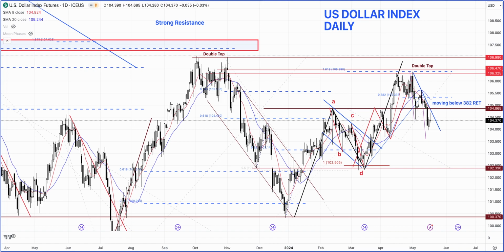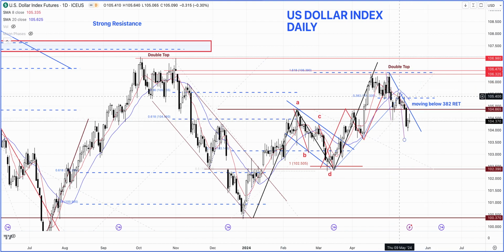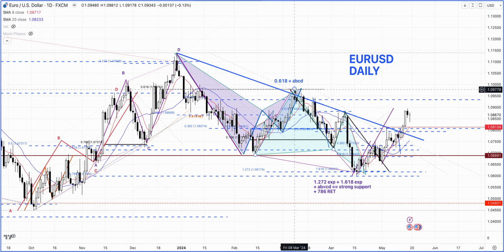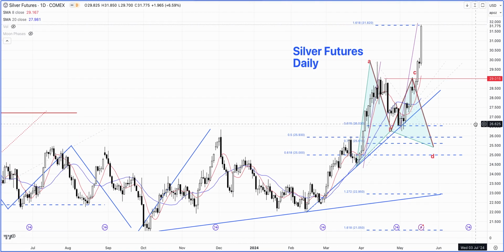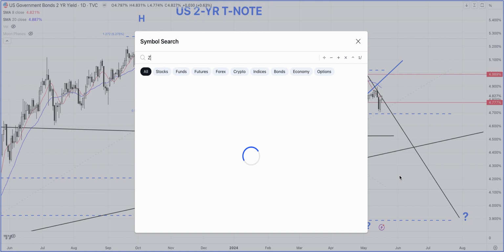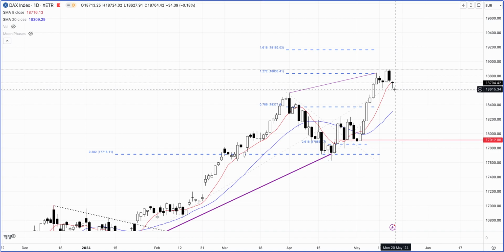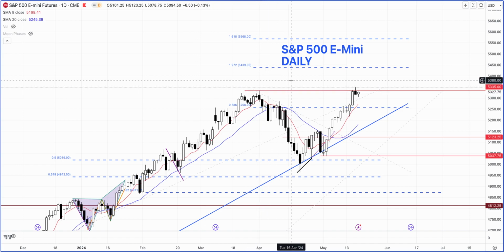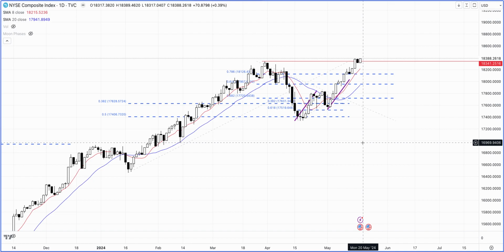US Stock Indices Analysis | SPX SP500 US30 NQ100 NASDAQ RTY FTSE | Technical Analysis - 17 May 24